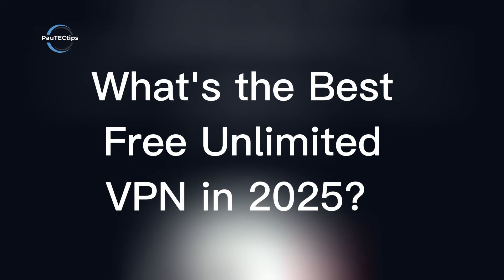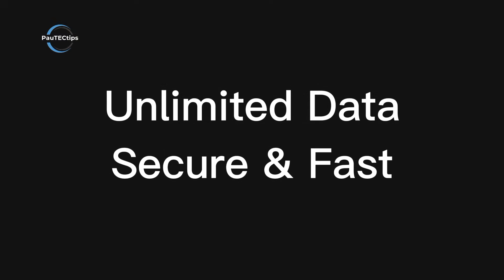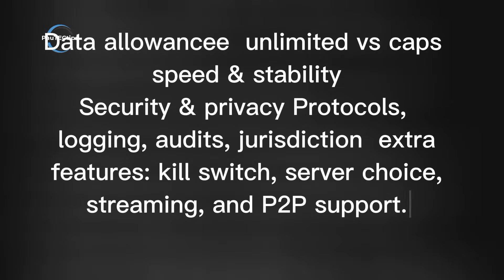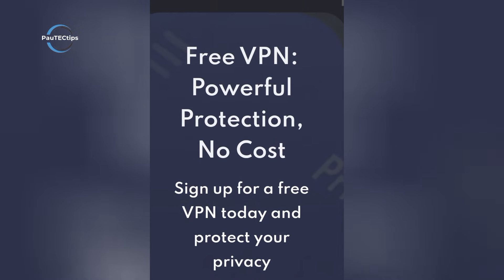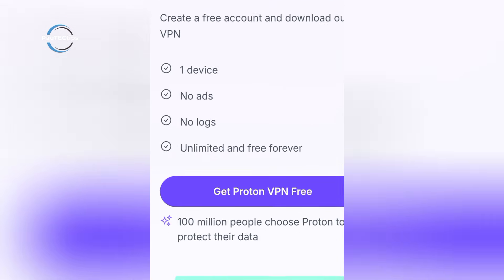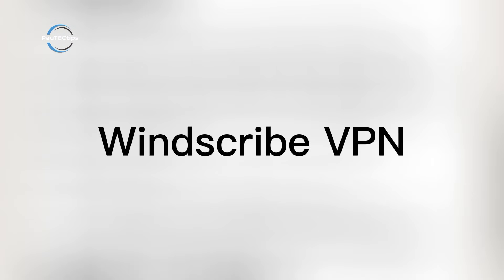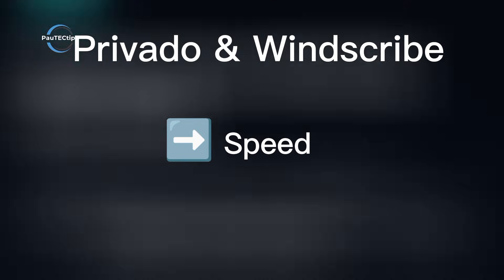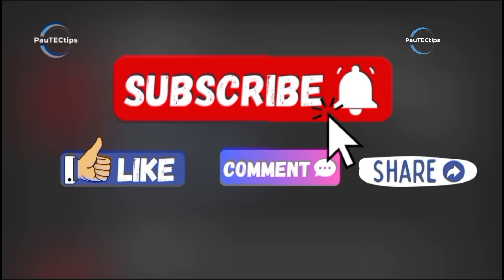Top 5 Free VPNs Compared – Which Gives Unlimited Data, Fastest & Most Secure 2025?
Free VPN showdown: Planet VPN vs PrivadoVPN vs Proton Free vs Riseup vs Windscribe. Which one gives truly unlimited data? Which is fastest? Which is safest? Watch this quick but deep breakdown to pick the best free VPN for 2025.

1. Locating Public WiFi Networks: Learn effective ways to discover publicly available WiFi networks in your area.
2. Enhancing Internet Performance: Discover tips to optimize your internet speed and resolve common connection issues.
3. Resolving WiFi Problems on Devices: Find practical solutions for addressing WiFi-related issues on phones and computers.
4. Public WiFi Access: Our videos guide you on how to find and connect to publicly accessible WiFi networks.
5. Internet Connection Optimization: Watch our guides to improve your internet performance efficiently.
6. Device Connectivity Solutions: We provide step-by-step help to resolve WiFi connectivity issues on phones and computers.
7. Strengthening Your Internet Connection: Learn expert tips to enhance your online experience.
8. Addressing Slow Internet: Explore easy-to-follow methods to diagnose and improve slow internet connections.
9. Public WiFi Safety Tips: Stay secure while browsing with our advice on using public networks responsibly.
10. Online Security: Discover tools and methods to protect your privacy and stay safe while browsing the web.